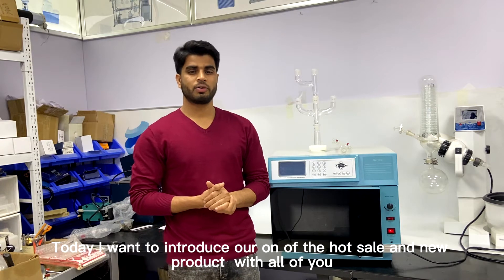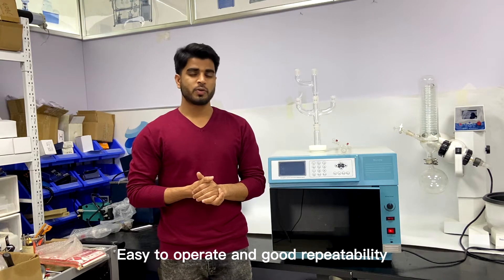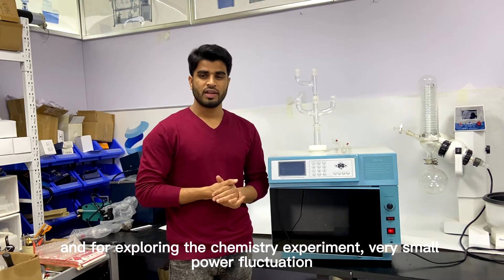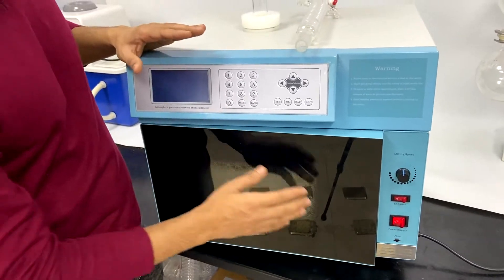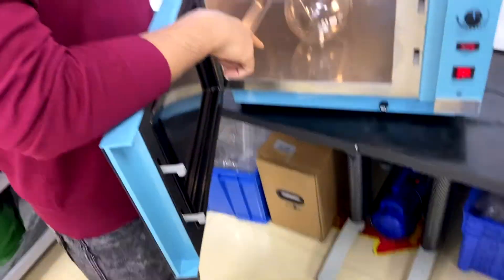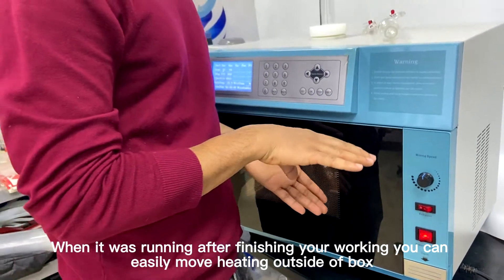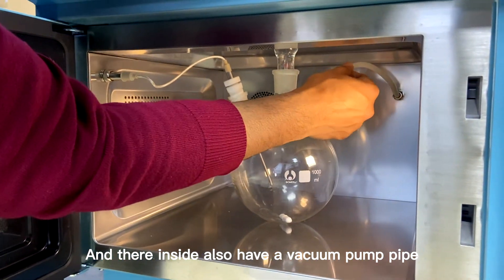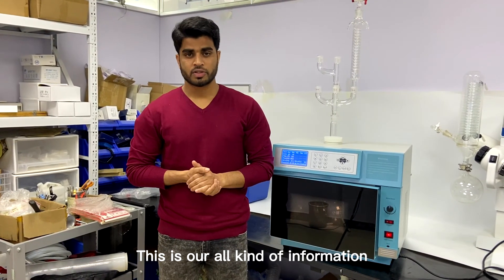How to use the microwave chemical reactor?- Lanphan new product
It’s easy to use for sample. reproducible, and for exploring the chemistry experiment,Very small power fluctuation, continuous experimental use Very scientific and practical, safe and reliable.

Please help me to grow my channel by sharing this video with other online forum or social media.
New videos published every week!